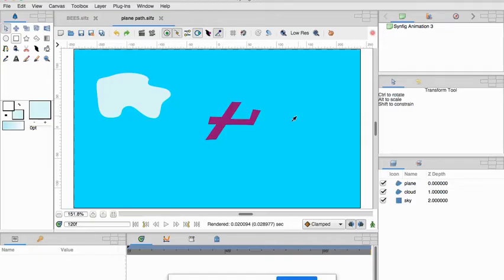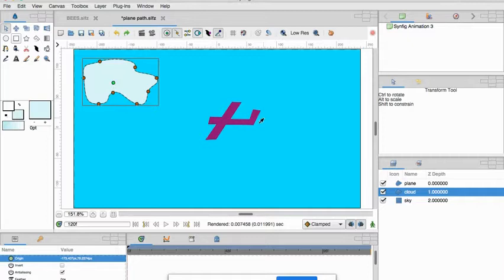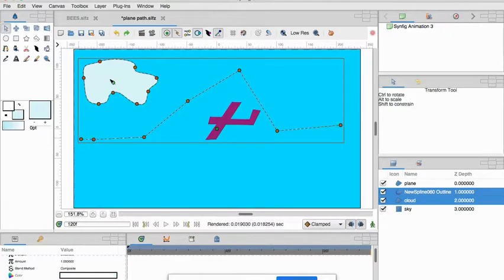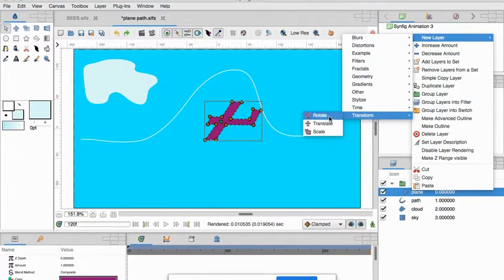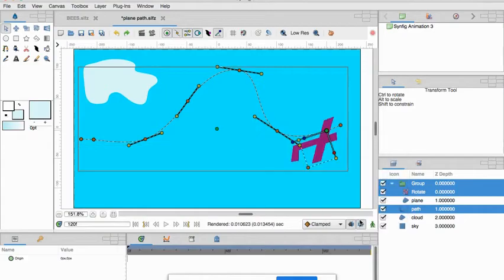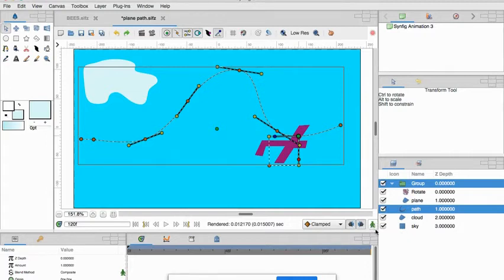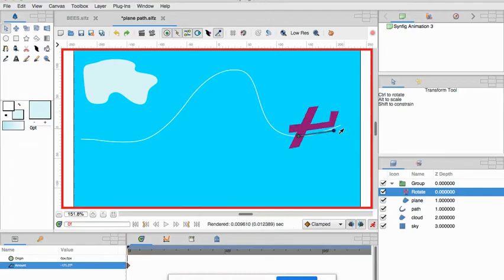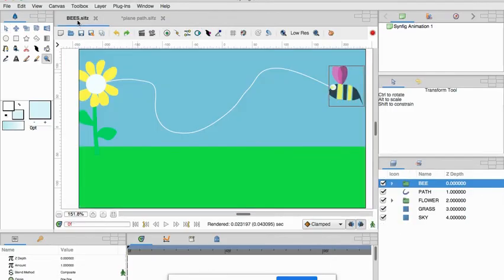synfig path animation